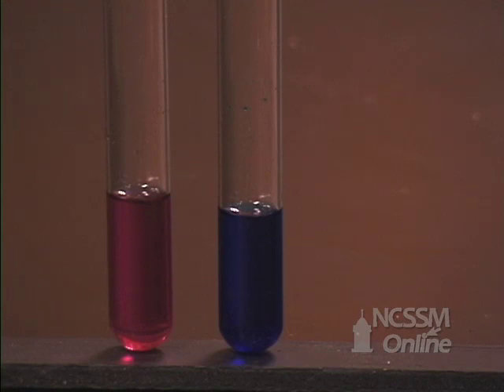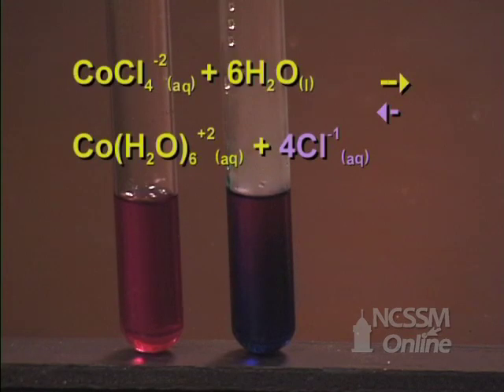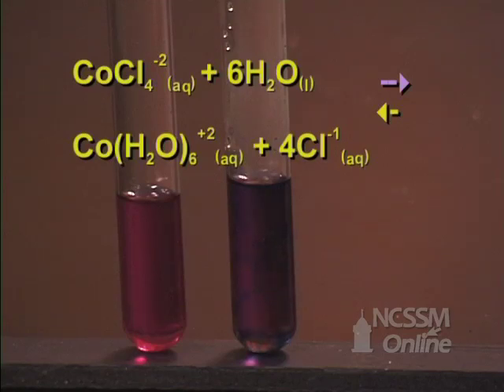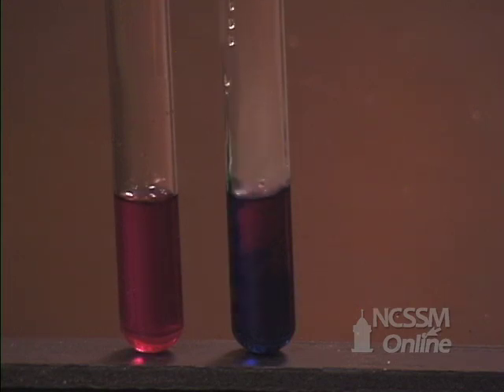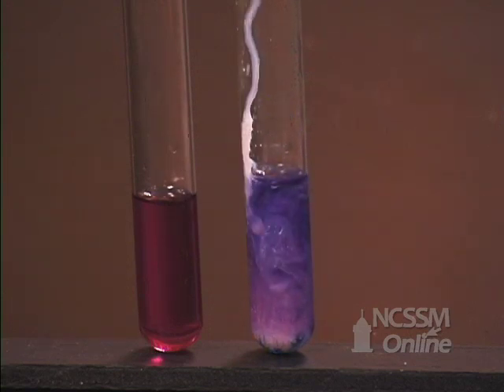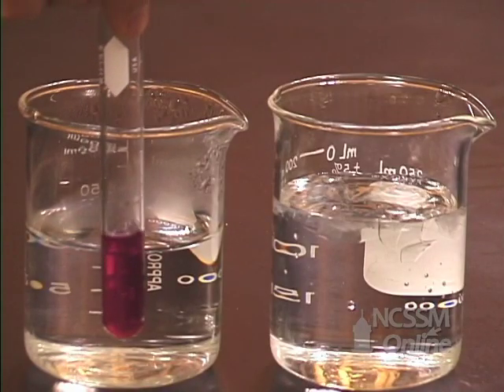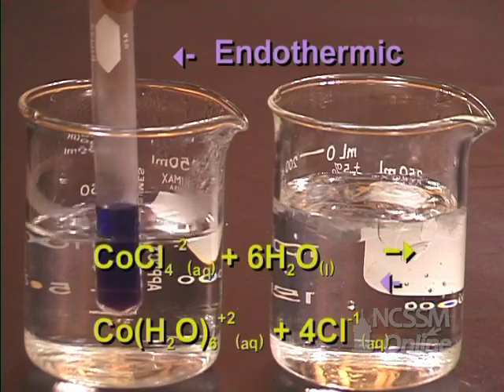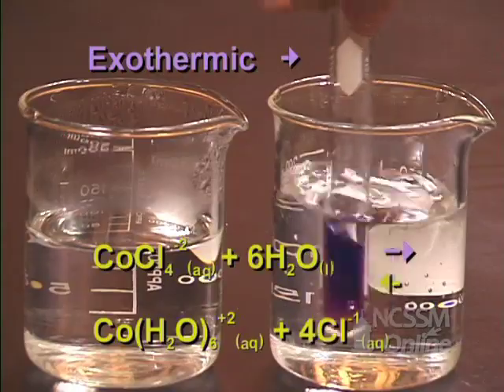Cobalt Complex Ion Equilibrium - LeChatelier's Principle Lab Part 3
Part of NCSSM CORE collection: This video shows the shifting of the Co(H2O)62+ - CoCl42- equilibrium in the LeChatelier's Principle lab.